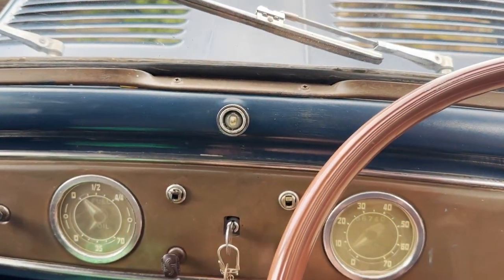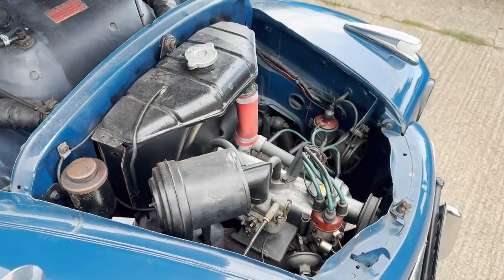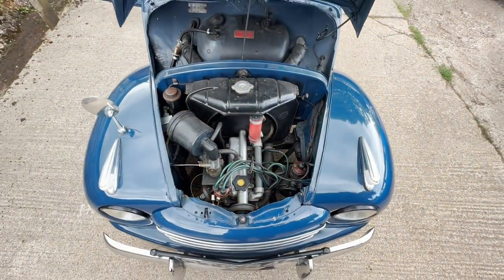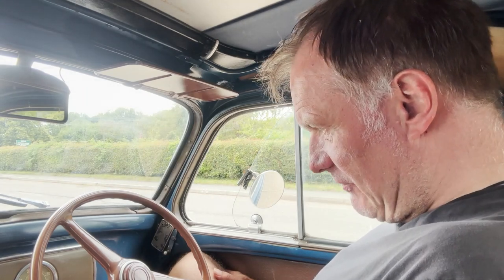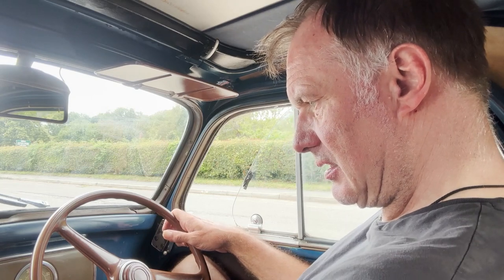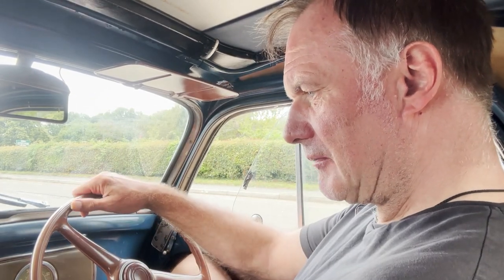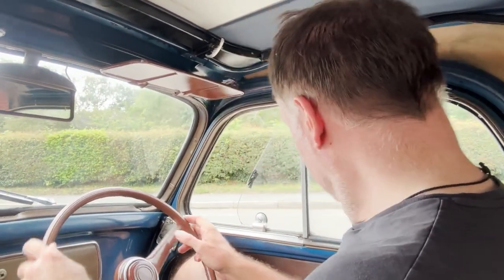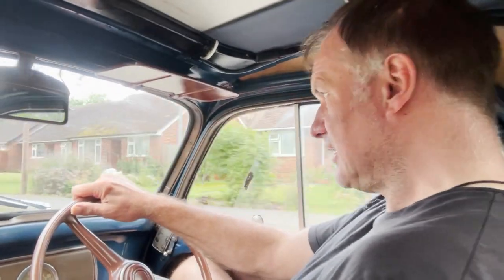1955 Fiat 500C Topolino convertible saloon for sale starting, idling, driving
1955 Fiat 500C Topolino convertible saloon for sale starting, idling, driving @motodromehenleyonthames